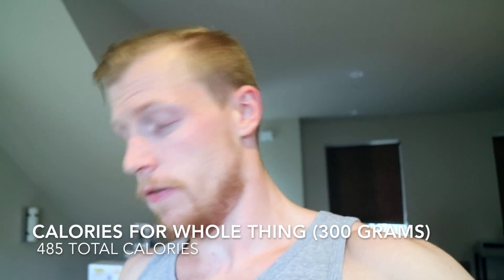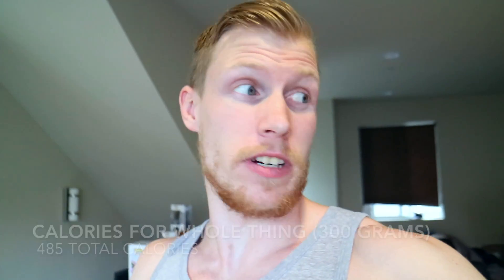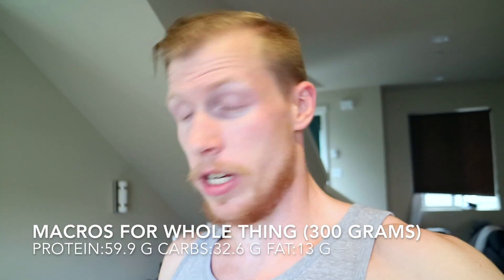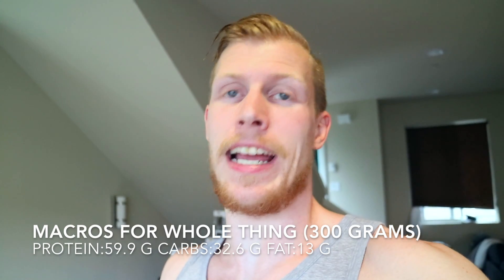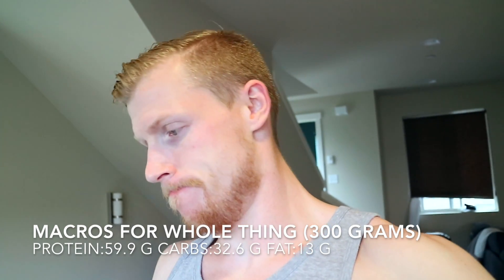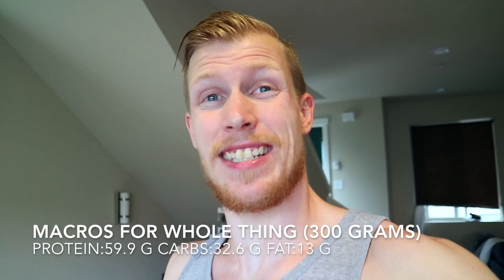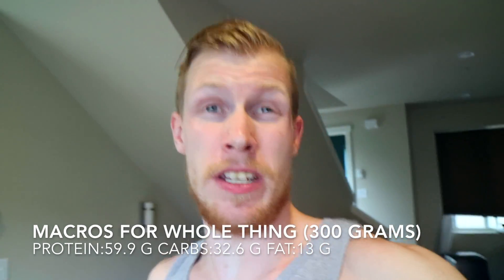FLEXIBLE DIETING RECIPES: CHICKEN PARMESAN EP:9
Whats up everyone its early Monday morning so that means its time for a new recipe! Since Burger King brought back the chicken parmesan sandwich I decided to try my hand at making it (without the sandwich lol). It came out great macros are incredible so check it out!